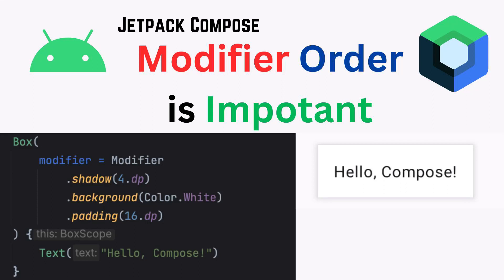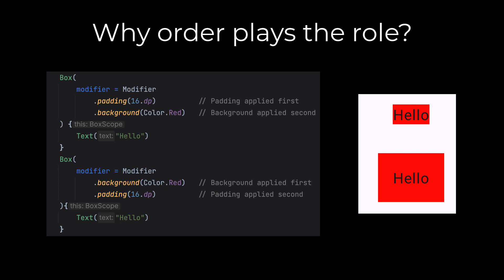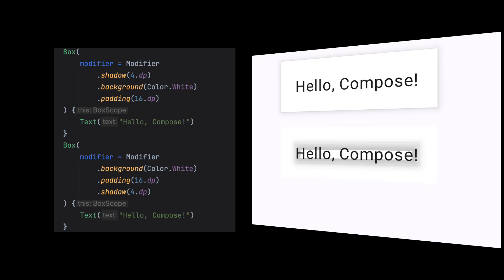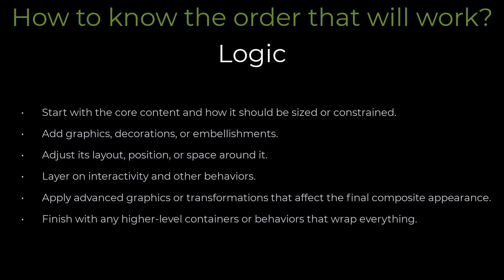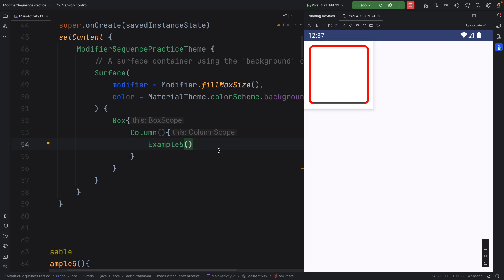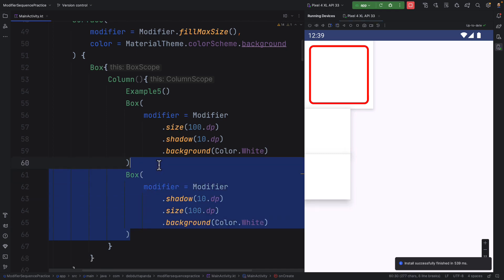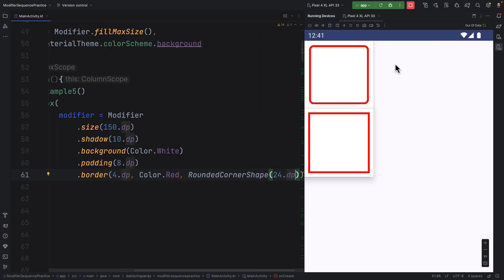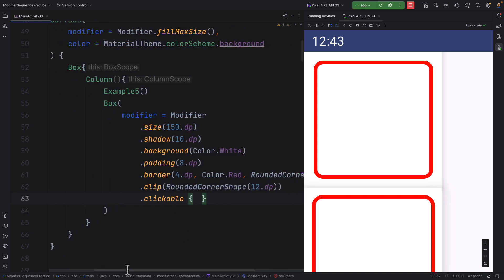Modifier Order is Important in Jetpack Compose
In this video, we delve deep into the world of Jetpack Compose and explore why the order of modifiers plays a crucial role in UI development. Whether you're a beginner just getting your feet wet or a seasoned developer, understanding the sequence of modifiers can be a game-changer for your app's UI. We'll walk through practical examples, showcase common mistakes, and provide tips to optimize your composable functions. Join us as we simplify the intricacies of Jetpack Compose and equip you with the knowledge to build more efficient and visually appealing Android apps.